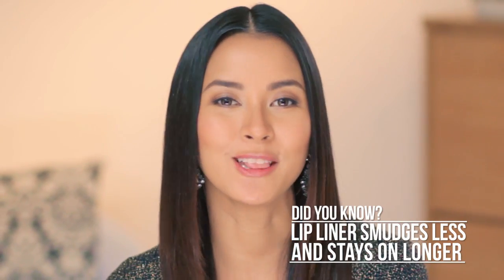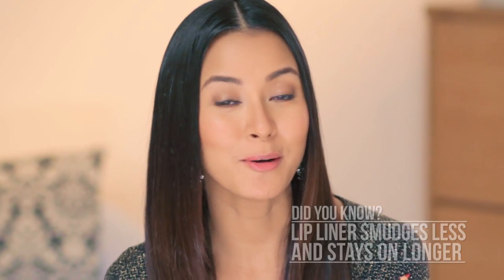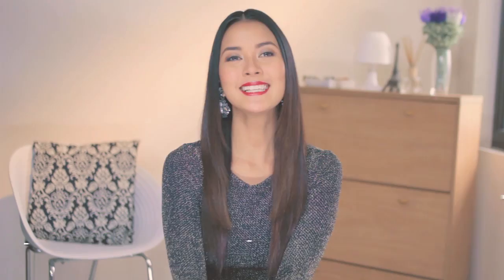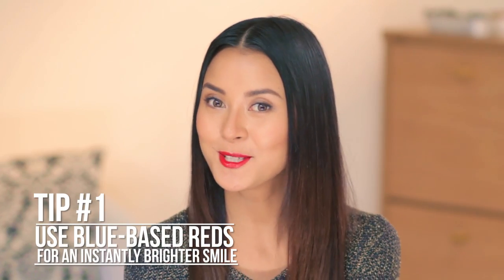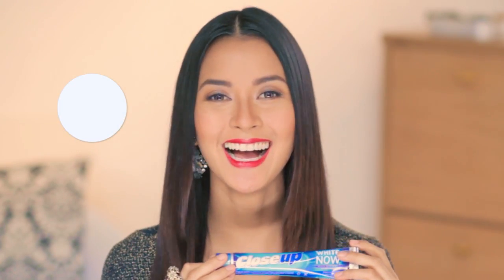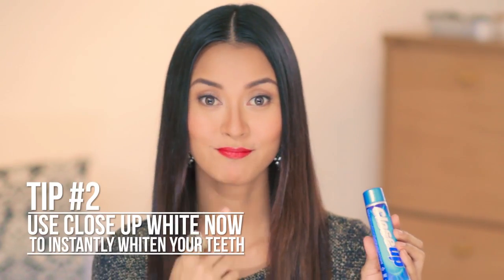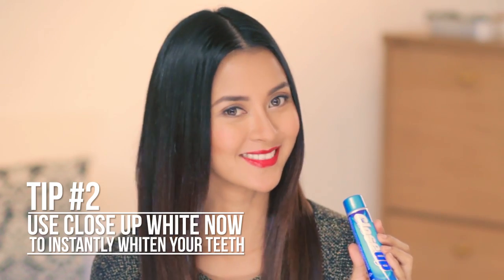Quick Beauty Fixes with Bianca Gonzalez: How to Instantly Brighten Your Smile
Say things with your best and brightest smile! Learn Bianca's quick beauty fixes for an instantly brighter smile: using a blue-based lip liner for your lips--and of course, Close Up White Now for instantly whiter teeth in just one brush!